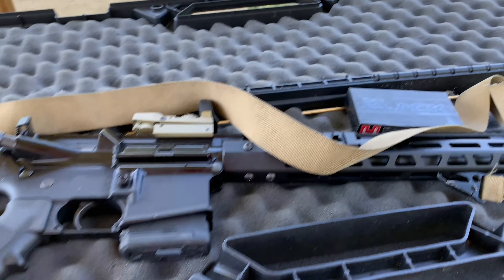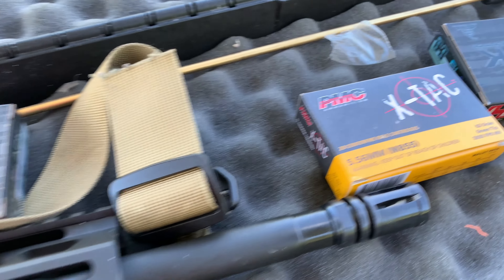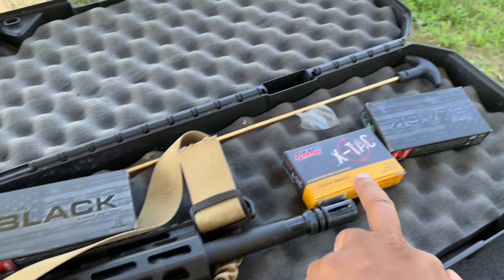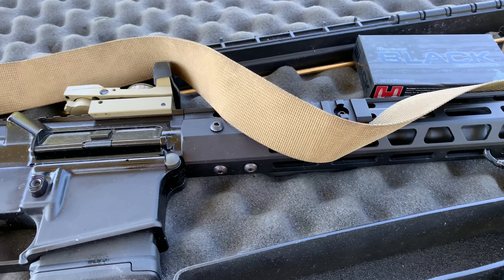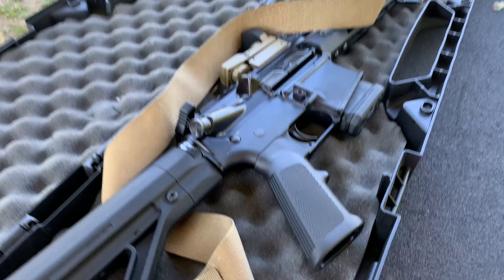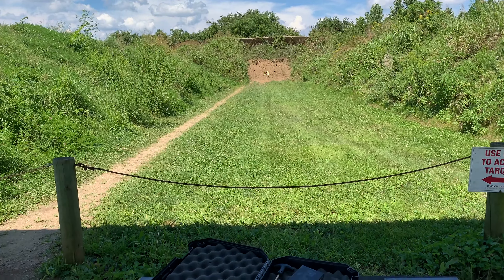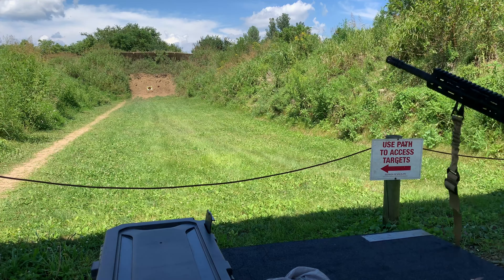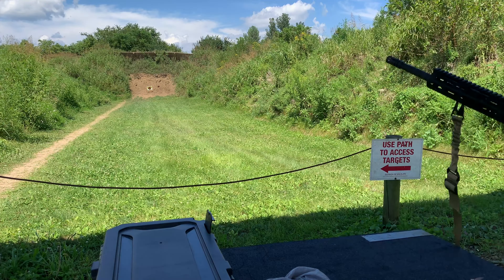NATO rifle home build lasting 3 years of Steal ammo and still going.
Gray man Ohio. Ohio Urban survival
Please Support by buying a T-shirt